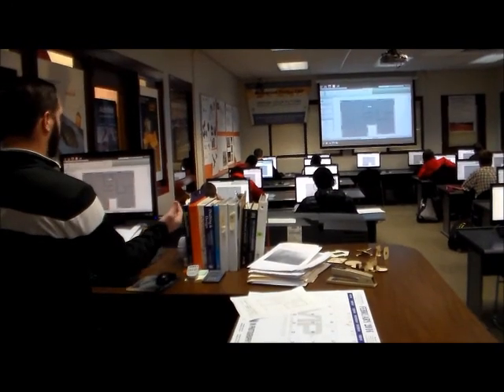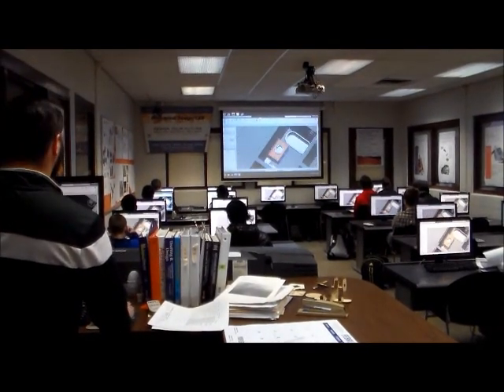218ITpoyABSdrafting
District 218 won Industrial Technology Program of the Year for 2015 from the Technology Education Association of Illinois.  This video profiles one of the teachers -- Mike Oziemkowski -- and courses responsible for the award: Architectural and Engineering Drafting.